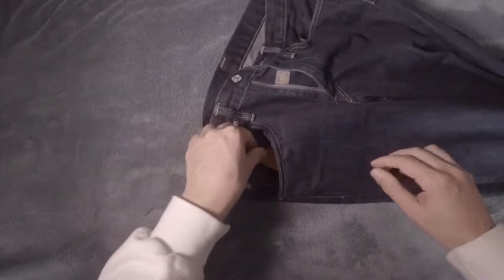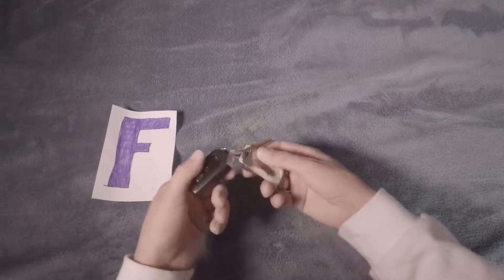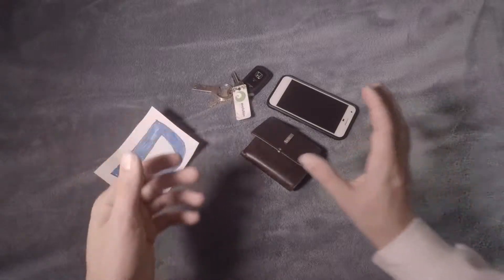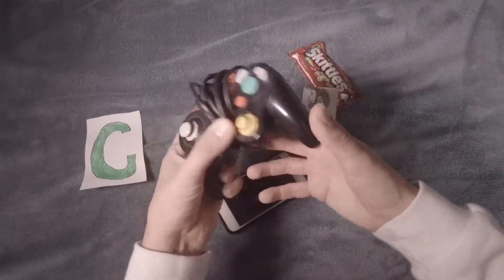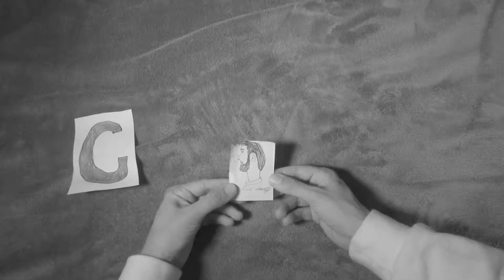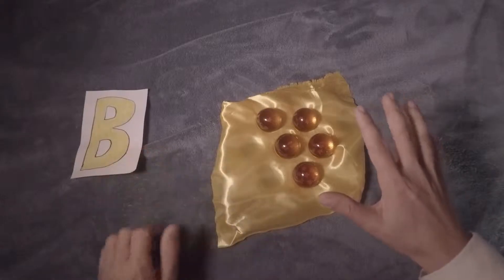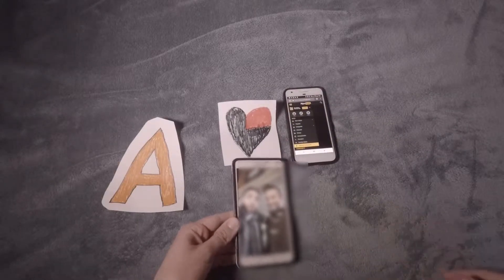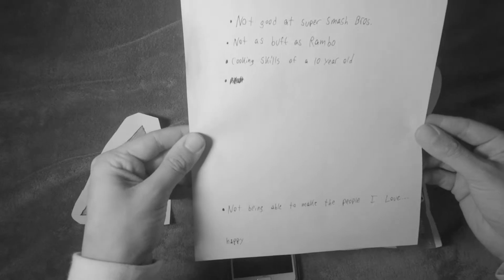Pocket Tier List - What you should always be carrying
There are many things you can put in your pockets, but these are hands down the best!